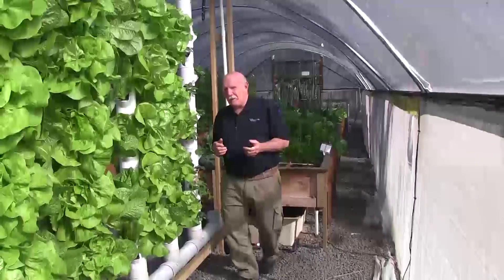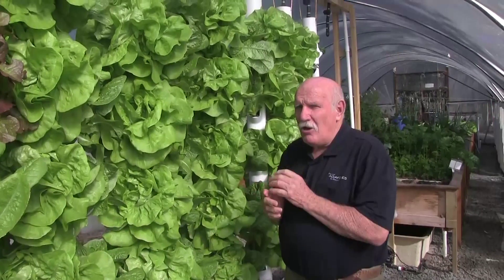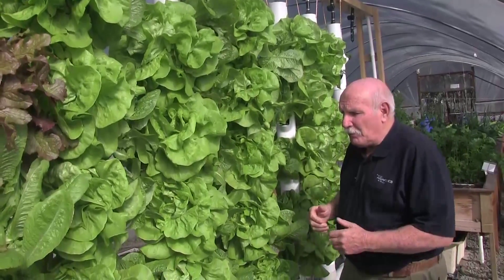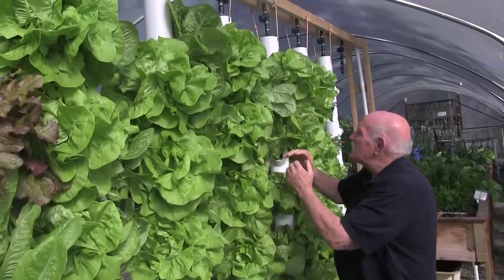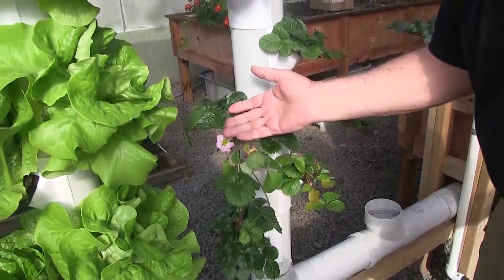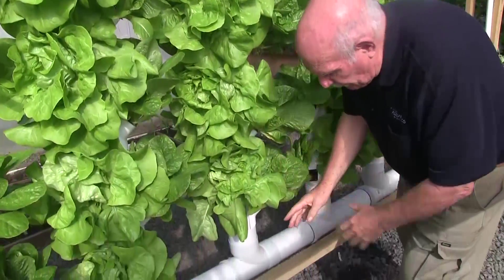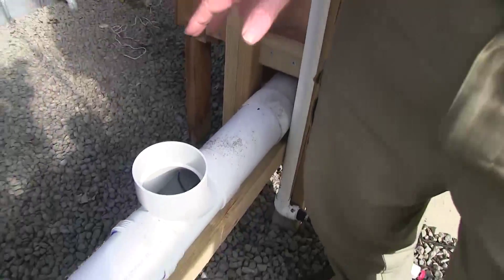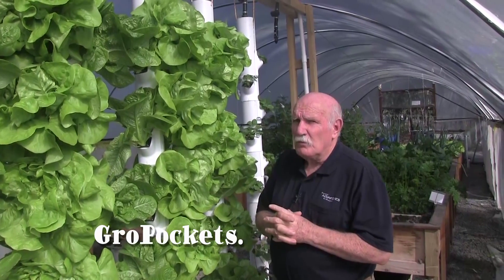Grow Tower, Pocket system for Aquaponics or Hydroponics.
GroPockets.  A better way to grow vertically.
A great system for backyards that has very limited space. Make good use of vertical space in your Aquaponics project.
Grow Pockets make fantastic Grow Towers.
This is by far the best vertical grow system available.  So simple and so effective.